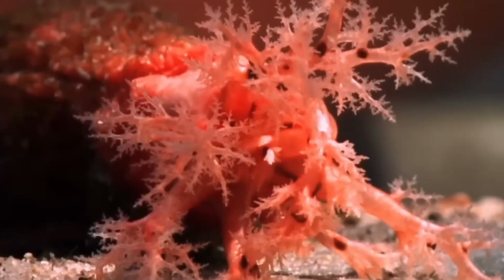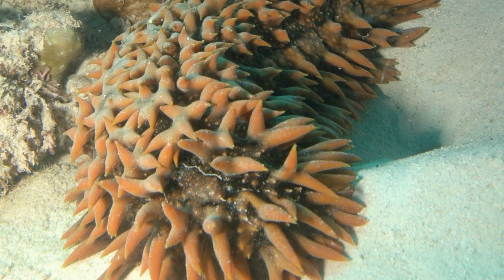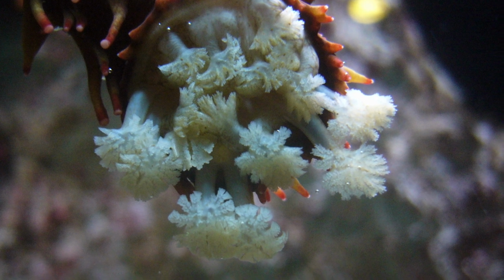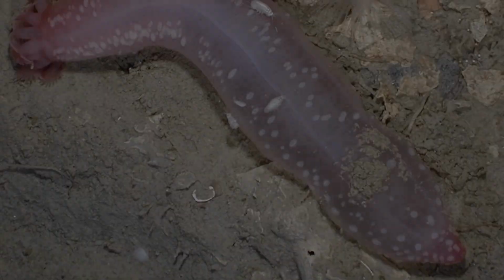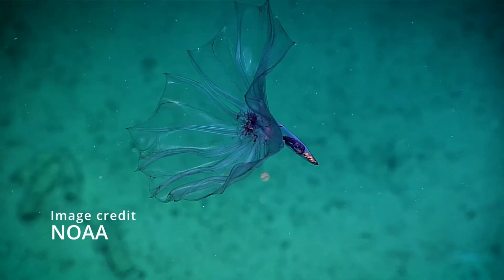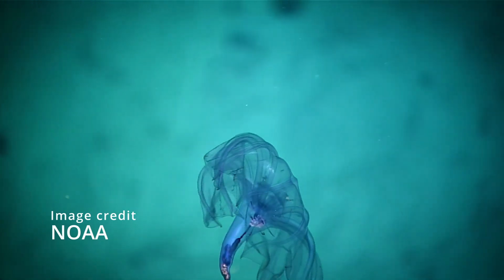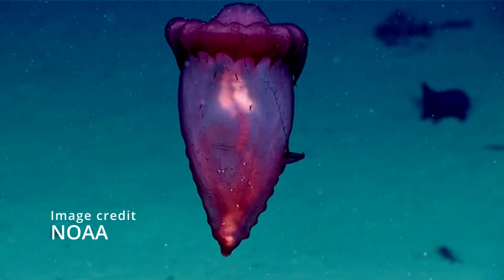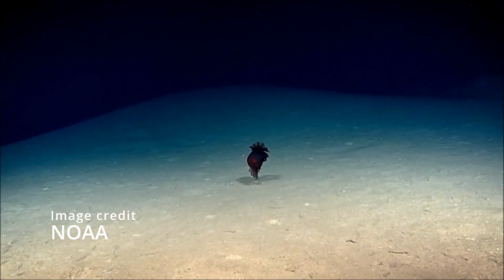Why Sea Cucumbers are THE Most Underrated Animals